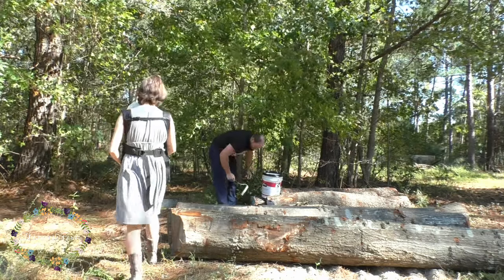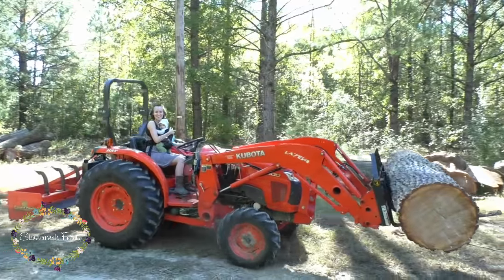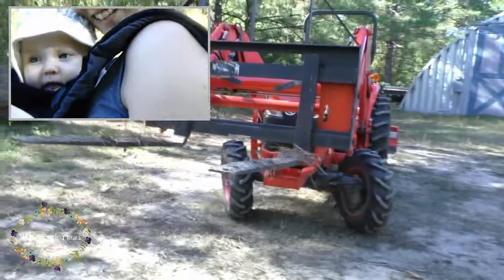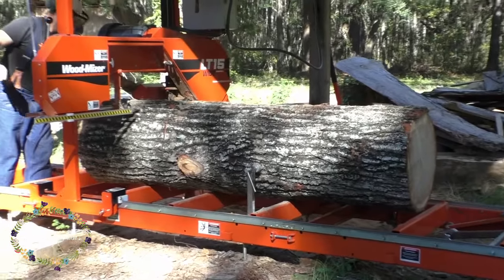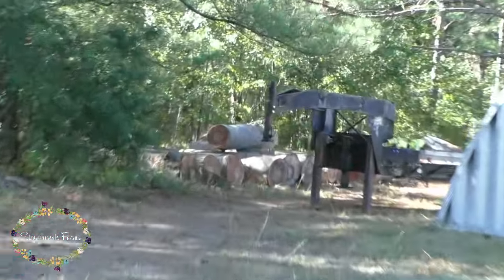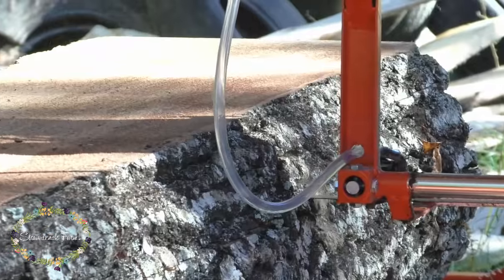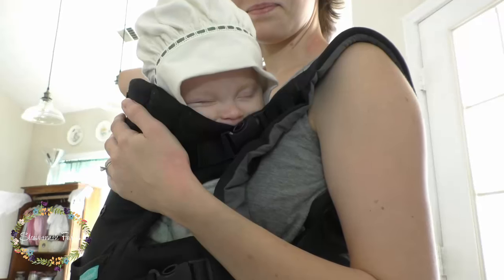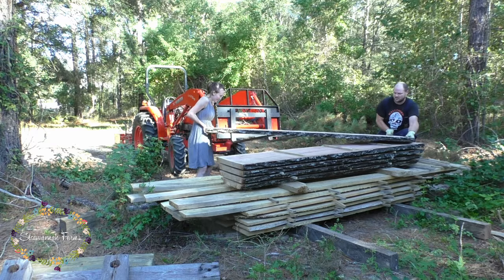Finally running our wood-mizer sawmill after Hurricane Matthew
starting your own sawmill business? please visit:
Here we cut our first log saved from Hurricane Matthew. This particular one is a 30" Red Oak that fell at the local fire station, which was destined for fire wood...Luckily we were able to save the wood, as it is going to make some beautiful furniture!